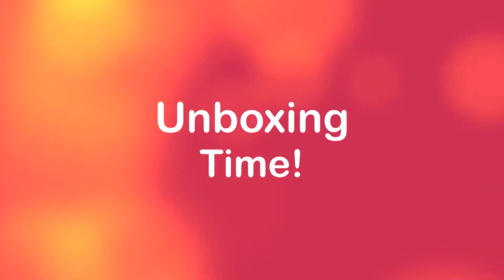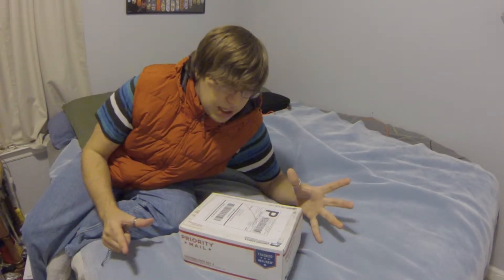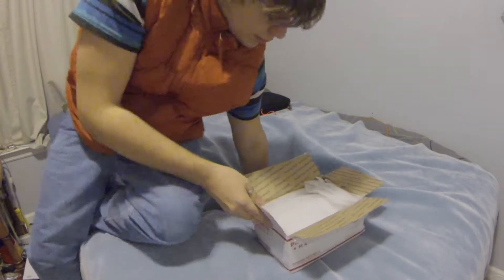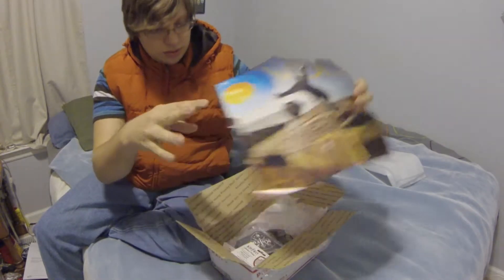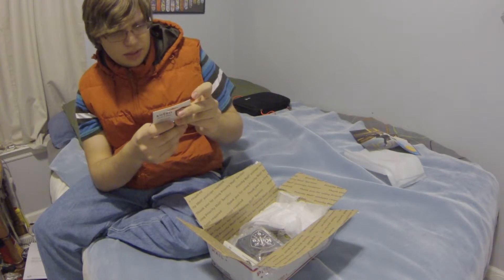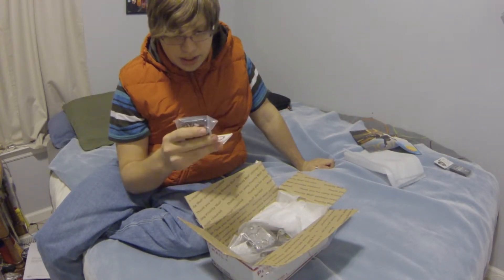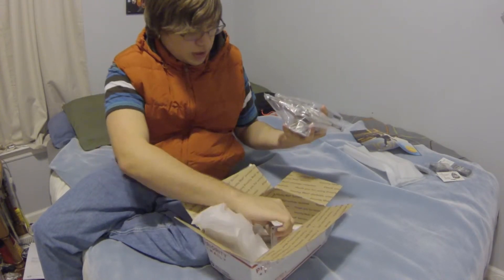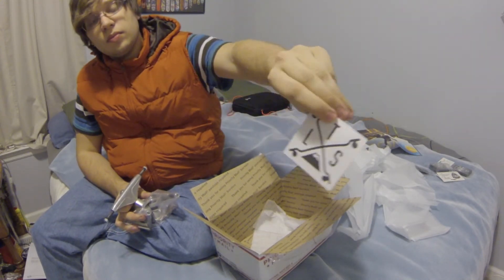Tracker Trucks-Unboxing!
So i wanted to start LDP and i thought starting with some trackers would be a great place to start and i ended up buying a 149mm rt-s/x set up and then i got a single 139mm rt-s to go with my bennett truck i have. hope you guys like my video and go check out my old channel